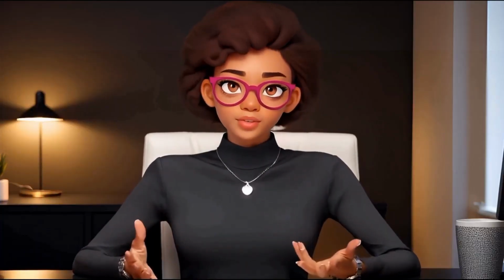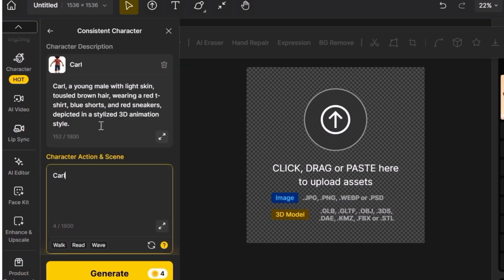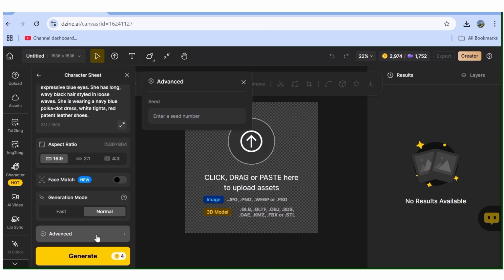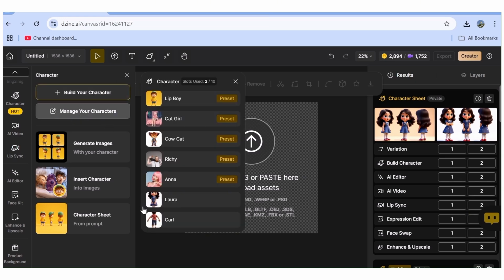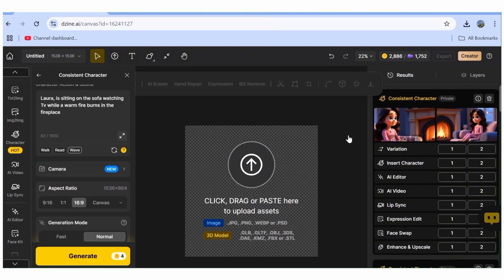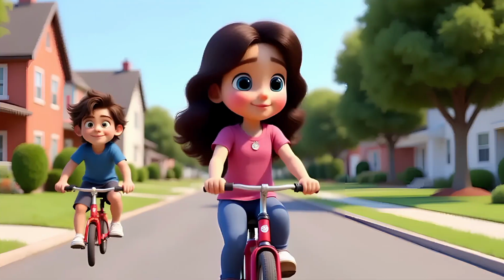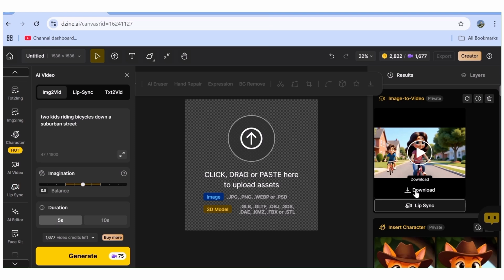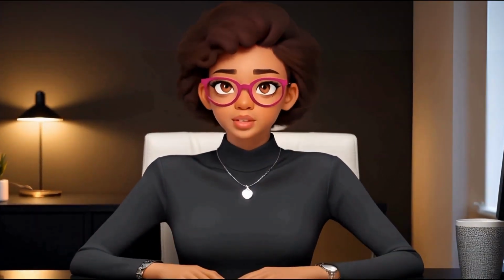Create Consistent Characters With AI In 2025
In this video, we dive into the process of creating consistent characters using AI! Whether you're a digital artist, game developer, or storyteller, learn how AI tools can help you design characters that stay true to their unique traits across different scenes and projects. From choosing the right AI software to fine-tuning your characters' look and feel, this tutorial covers everything you need to know to achieve character consistency in your creative work. Watch now and unlock the potential of AI-generated character design for your projects!

USEFUL TOOLS:
1) ART GENERATION TOOLS